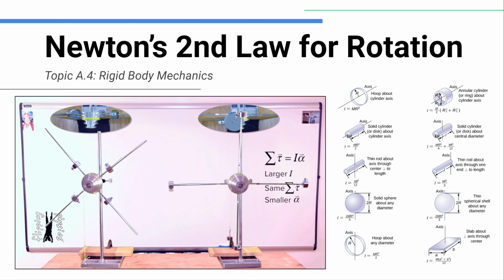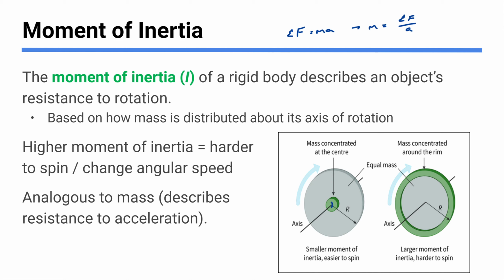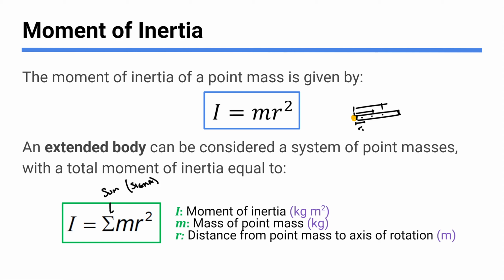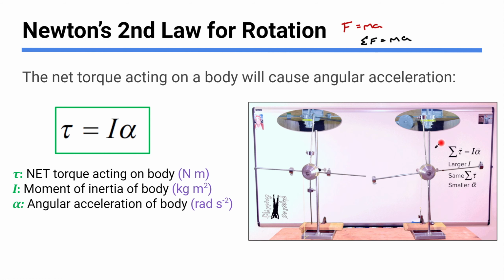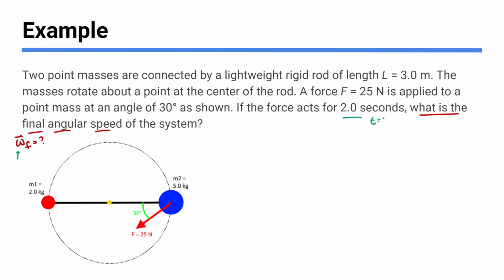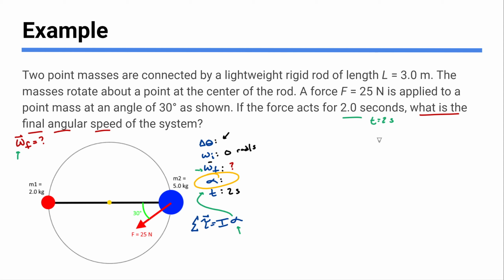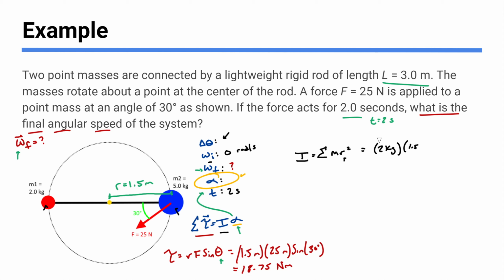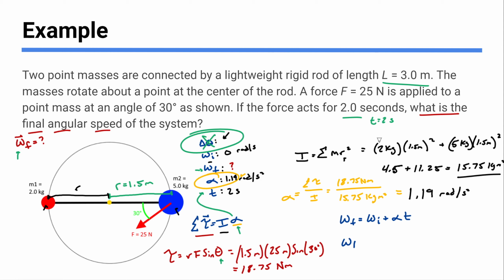Newton's 2nd Law for Rotation - IB Physics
0:00 - Intro
0:19 - Moment of Inertia
3:05 - Moment of Inertia Equation
6:51 - N2L for Rotation
9:27 - Example Problem